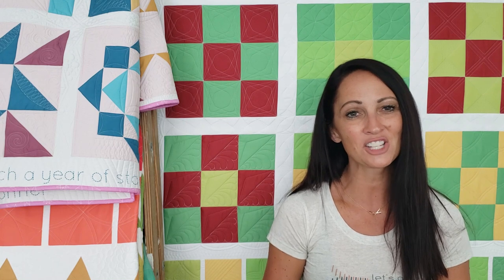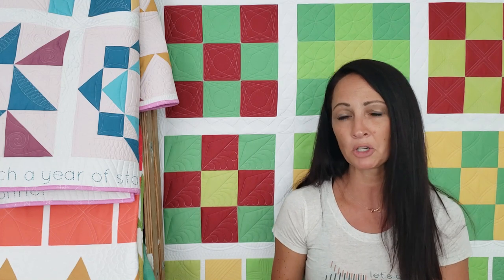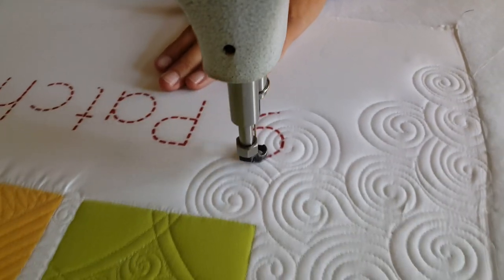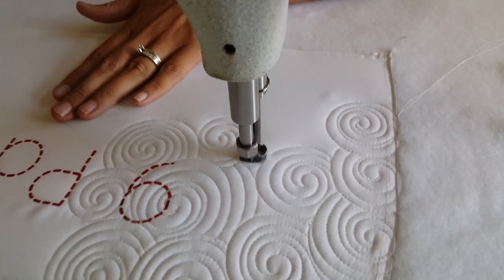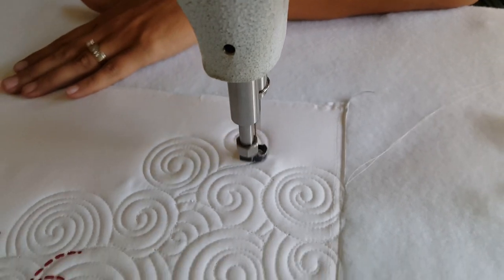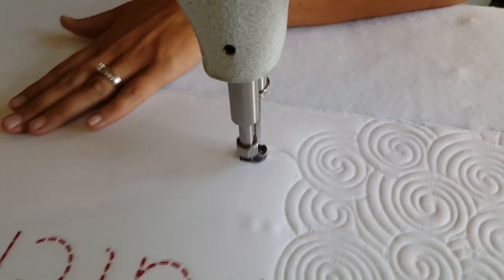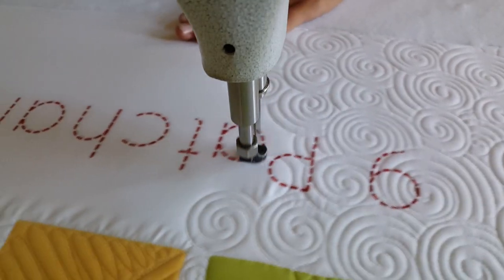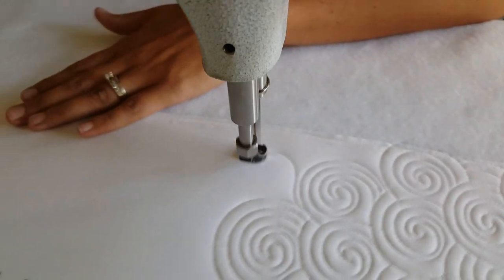Machine Quilting Overlapping Swirls with Natalia Bonner